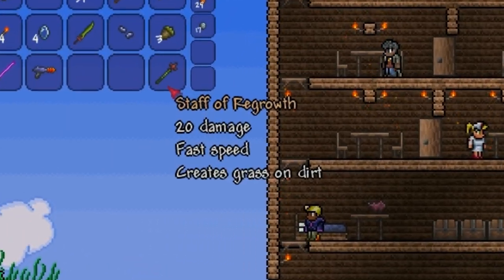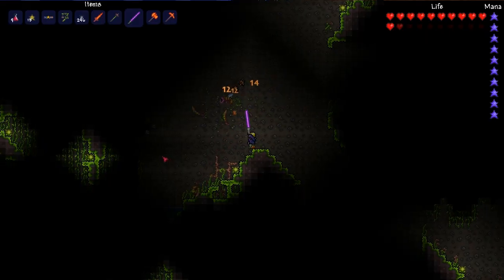Terraria - Staff of Regrowth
The staff of regrowth is an item that is found in shrines or a rare drop from man-eaters which are both found in the underground jungle. The staff of regrowth can either be used to grow grass on any dirt block, or used as a mid-tier weapon due to its fast speed and moderate damage.

The staff of regrowth is decent when used as a weapon, but theres many weapons that are better in Terraria.

- My live stream! (Follow me to see when im broadcasting)